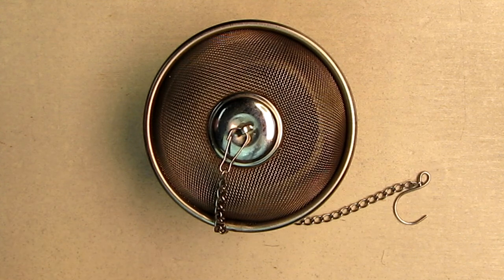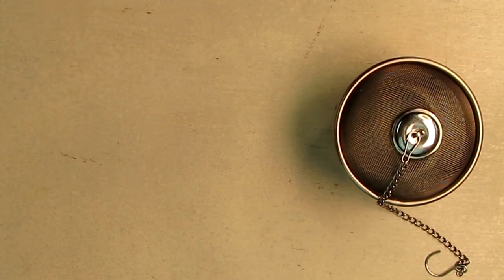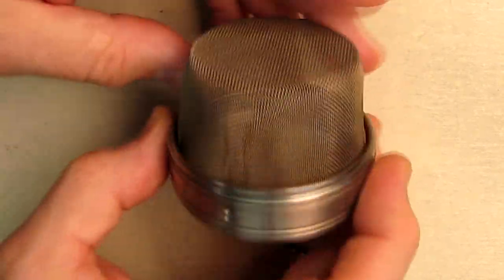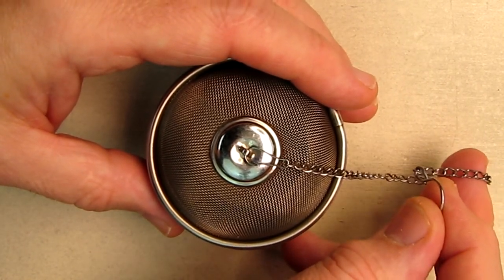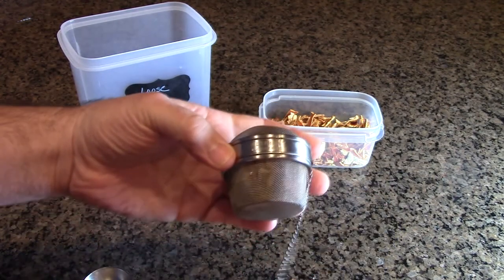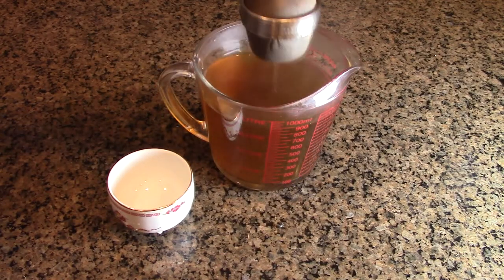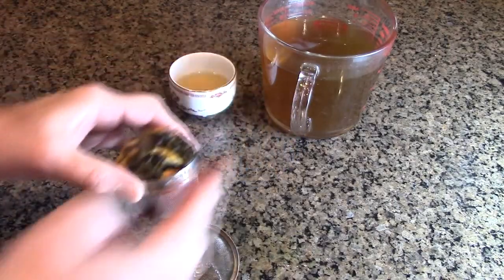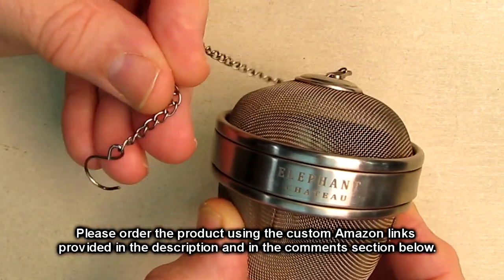Best Tea Infuser I Have Tested! Elephant Chateau Brand Perfect Infuser REVIEW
ORDER Best Tea Infuser I Have Tested!

□ Electronic Components
         □ Hobbies:

    ✅ TWIST OFF LID - Tight Lid Keeps Tea & Spices Secure without Leakage
    ✅ STRONG MATERIAL - Stainless Steel Frame Holds Ball Together
    ✅ CHAIN & HOOK - 7" Chain & Hook Allows Hanging
    ✅ VERSATILE - Perfect for Soup Spices & Loose Leaf Tea
    ✅ SIMPLE TO USE- Easily Brew the Most Flavorful Tea